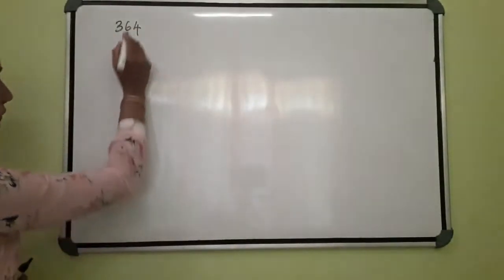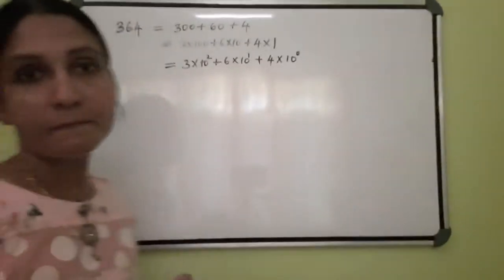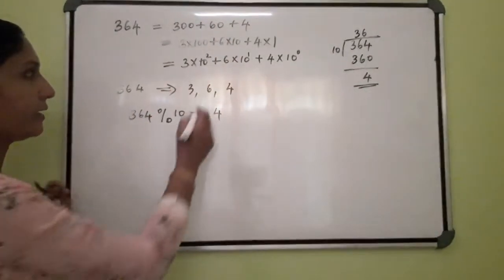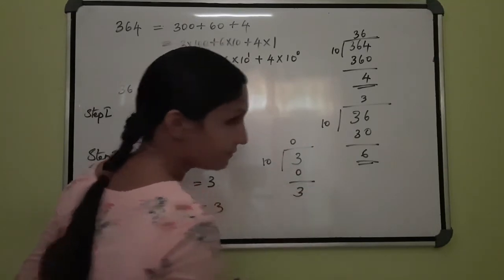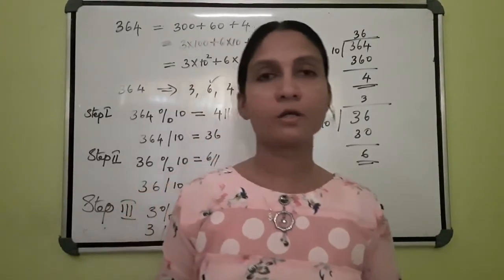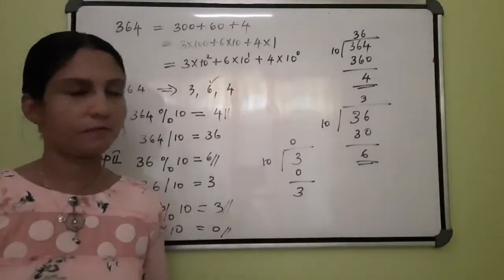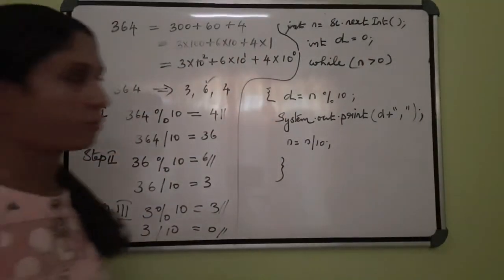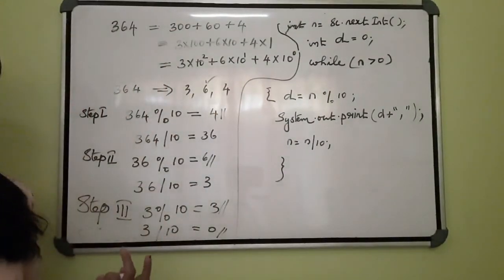Number Programs in Java - Separate digits from a number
This is a video about number program in Java. This video will be very useful to ICSE students.